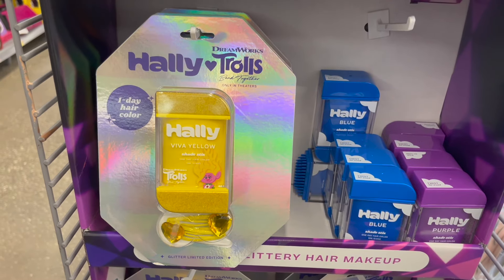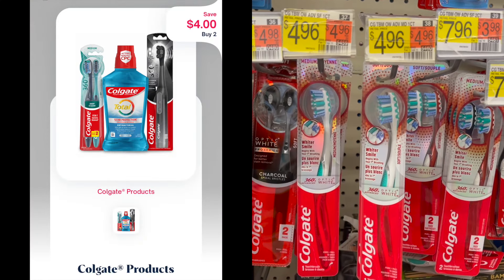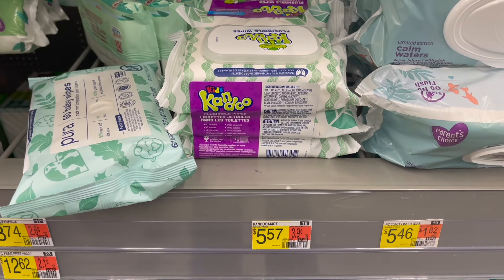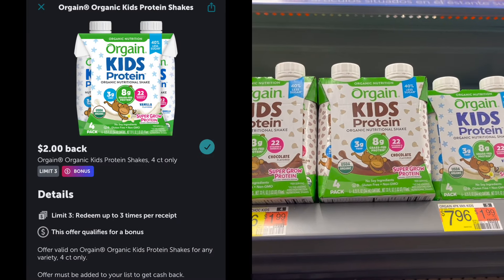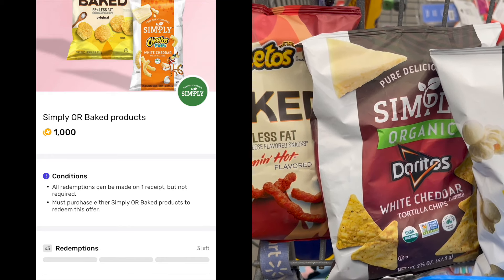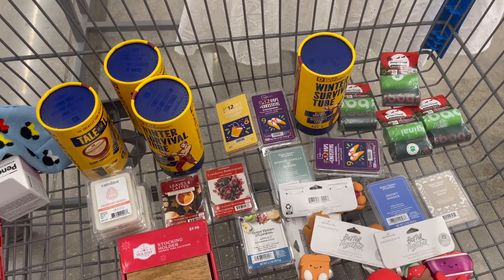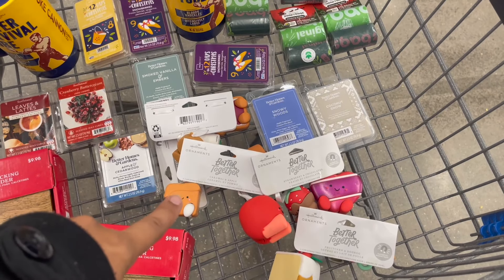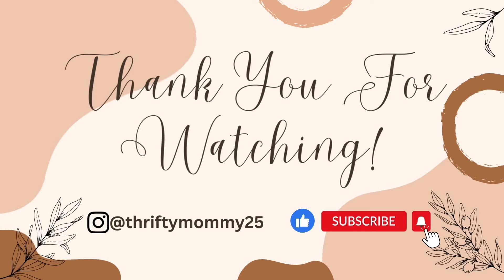WALMART COUPONING DEALS 1/8/24 | 3 FREEBIES | 14 IN-STORE DEALS | 90% HOLIDAY CLEARANCE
There are some easy and all digital deals in this haul that you can do just using your phone. Down below I have linked a google doc with all the deals mentioned in this video to help with your shopping trip while in store. I hope this video helps you guys complete whichever bonus you are working towards.

Thank you all for joining. To my current subscribers thank you all once again for the support.

Follow me ⤵️

✉️ Send Friend Mail: Thrifty Mommy
                                      P.O.Box 701576

- Merryfield Sign-up: Download the app on your Apple or Android device directly from the App Store or Google Play and enter my unique code Z6S9MQ to get 2,000 points for signing up.